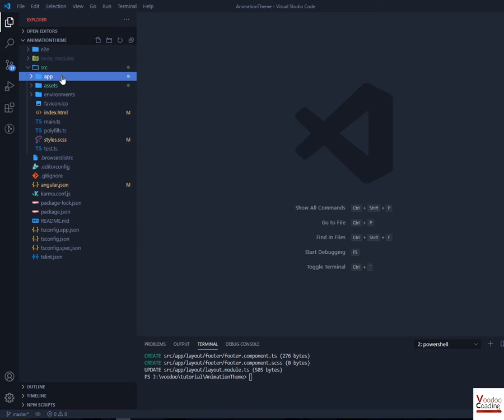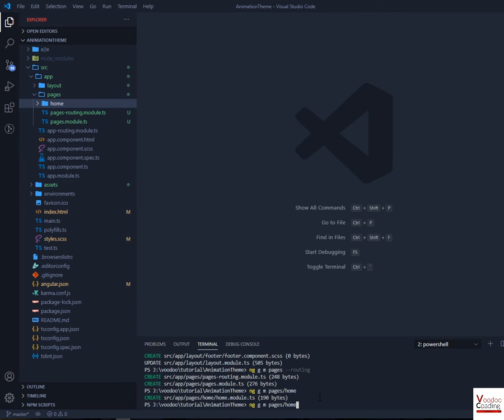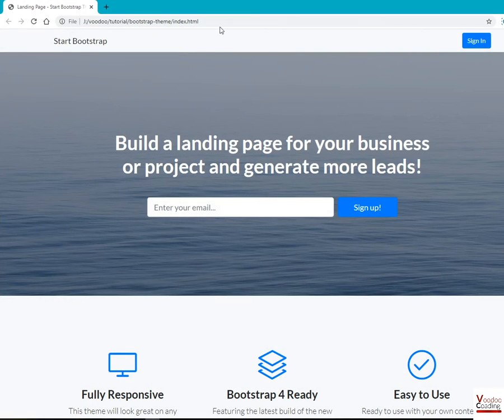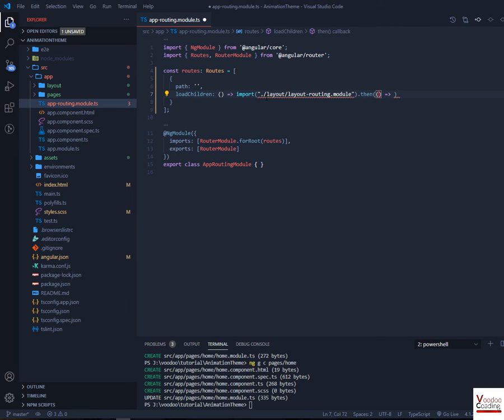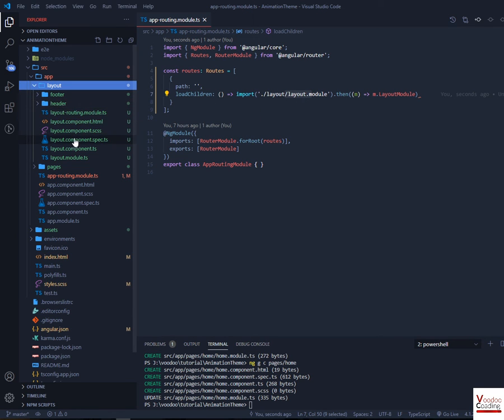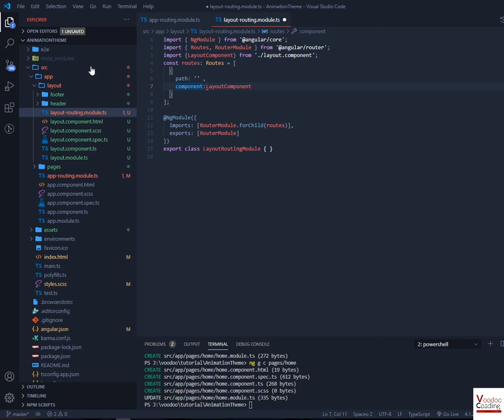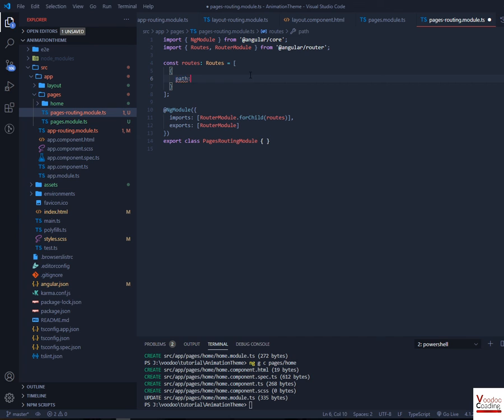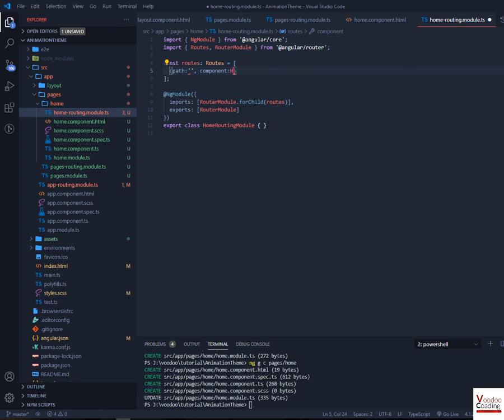Angular Animations Theme Setup Part 06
Hi, this is our sixth video of the series about Angular Animation using Web  Animation API Framework.

In this video, we have set up our page's component structure and linked them all together using lazy loading.